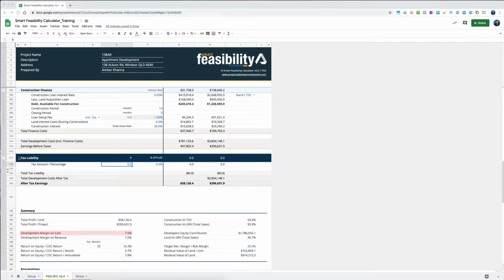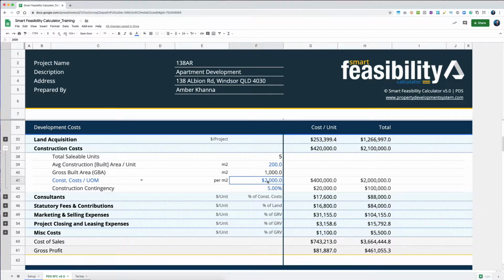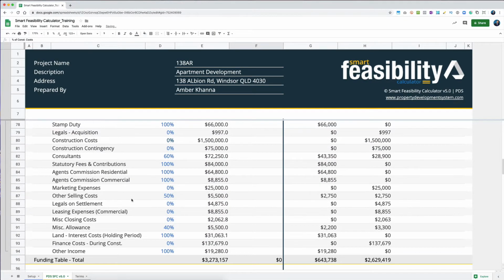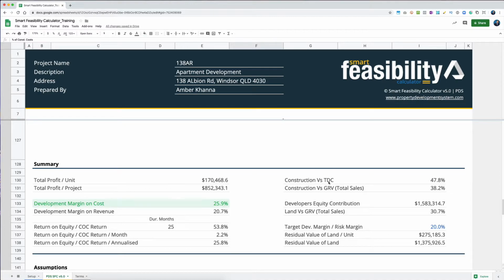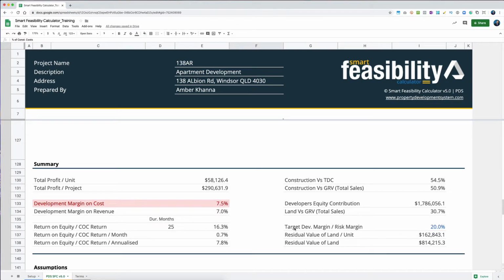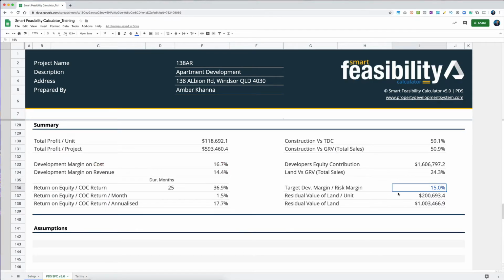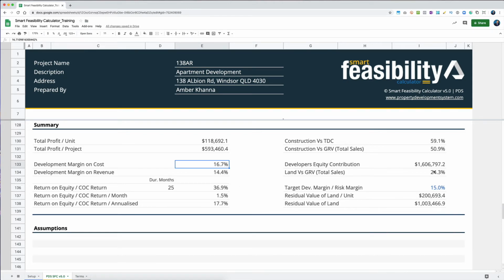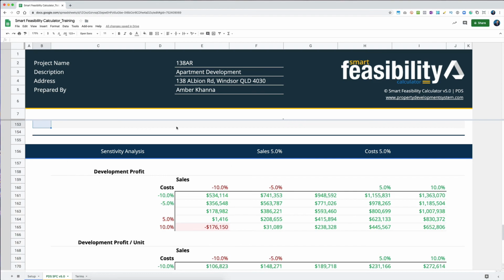Property Development Feasibility Summary In Smart Feasibility Calculator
[00:00:00] OK. So we looked at tax liability and we'll go back get back to it when we discuss the GST and the bad options here. So let's just look at let's just look at our summary. What are the things that are available in our summary section? So we've got a profit per unit. That's what you're making. Their project is making two hundred and ninety thousand dollars. That development margin on cost is of seven point five. So this was a little bit more this would turn out to be green. Now the only way this can you can make more here is if your end value of these units are going to go up because your costs are going to be the same or you know that your construction costs, you know, because you're building in an apartment building or you know that the size of this area, as you know, is going to be about a one hundred and fifty thousand because that will have a major impact on your total construction costs. Now, when I go down here, you'll see that know now the projects making 25 percent of the marginal costs and that is the that is basically 250 square meters built area extra. That's what that's all changed here. So in construction cost, we basically reduce the construction build area by 50 square meters for each unit and the construction costs made a huge difference here. So these are the things that you will need to do to play around with. To be able to understand and get a deeper understanding for. So then you've got developer margin on the revenue is about 20. You know that the total project duration is about twenty five months. So this is twenty five months. Why? Because we've got a holding period for eight months and we have a bear period for 14 months. And I think that's where it's coming from. This should things are that's where they are coming from. Then you've got a return on equity is about fifty three point eight percent, but return on equity per month is about 2.2. Return on equity analyses by twenty five point eight. And then you've got construction versus TDC. That means your construction is pretty high. Usually that means that you're paid a little bit more for the land here. So in this scenario, if you wanted to make 20 percent, you should pay, you know, 1.3. So let's go back here and make some changes to what we had before. So let's say our construction costs here. Let's change that back to 200. And I want to show you the impact of these things. So that is telling me that we are only making seven and a half percent development margin on this thing. But let's say we want to make 20 percent at least on that thing. What that is telling me is that I should have paid only eight hundred and fourteen thousand for the land. If all the costs and all the assumptions that I've made in my feasibility are correct, that is what that's the maximum price that I should. I paid for the land here.

[00:03:53] So. And you've got a target of other margin, that 50 percent that say that you can pay up to a million dollars for it. So if I change the figures, they will come very close to my residual value of land based on all the construction costs that I've got in here.

[00:04:11] So we've got developers equity contribution. What you will need to come up with land versus GRV. That means the land is about 24 percent of the total cost of this development. And then you've got targeted development, marginal risk margin that you put that in that you manually key in to come up with a number. We have this section here for assumptions. So when you do this, feasibility is and you save them as Virgin 1, 2, 3, 4 and so on, because they are like spreadsheets that you can save them as. So if you if you want to add them here, you can add them here. And then we have since you've been Alices, which I'll cover in the next video.